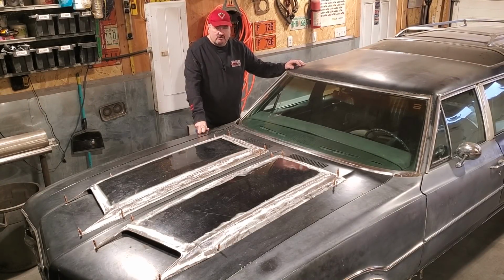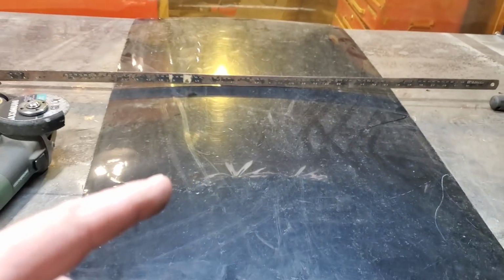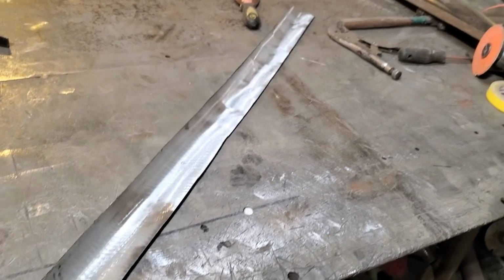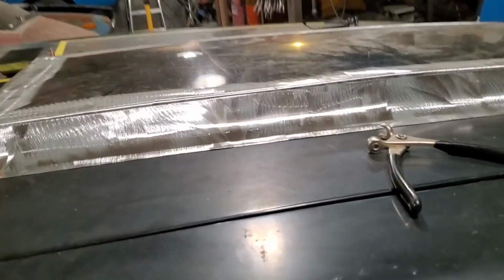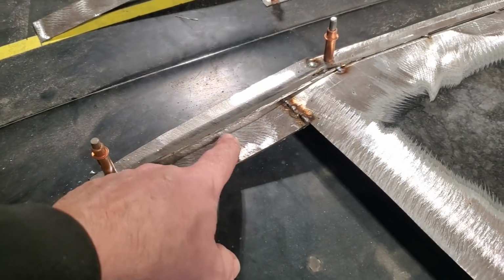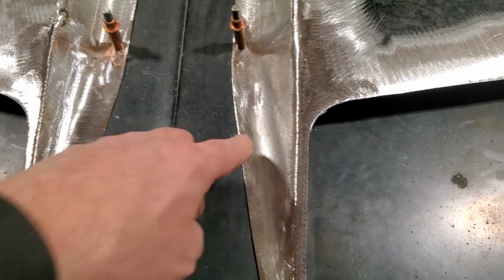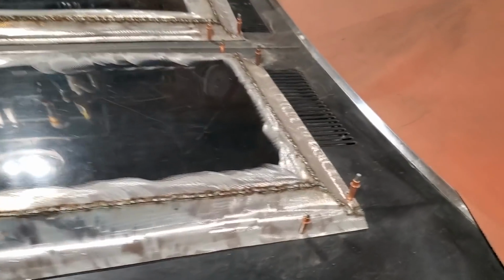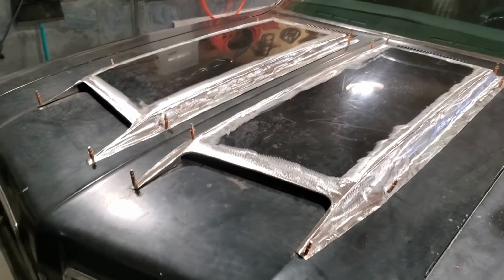Olds 442 hood scoops made with simple tools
Making a set of 442 hood scoops for a Olds Vista Cruiser wagon from a hood off a 2000 Chevy pickup. build with simple tools